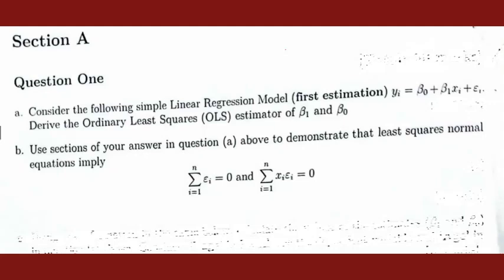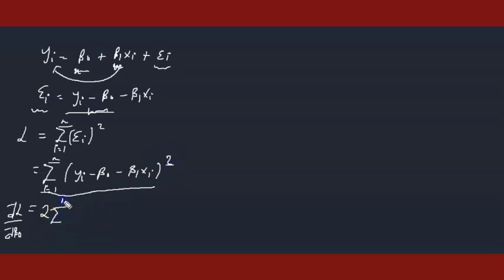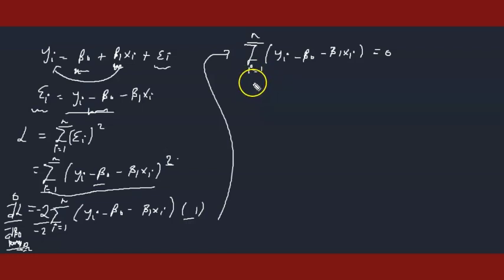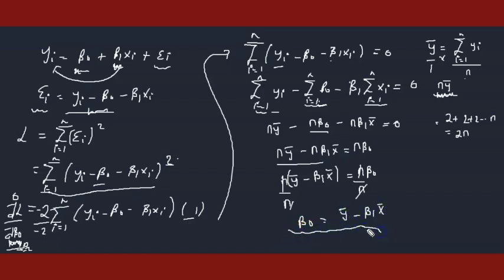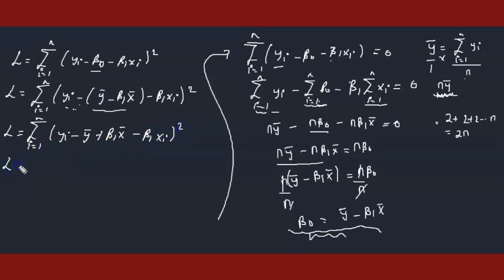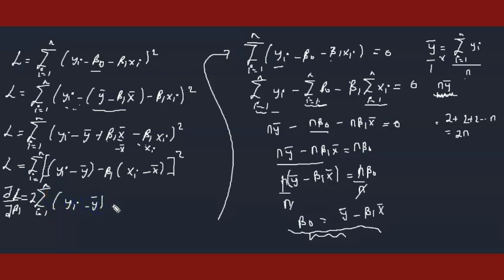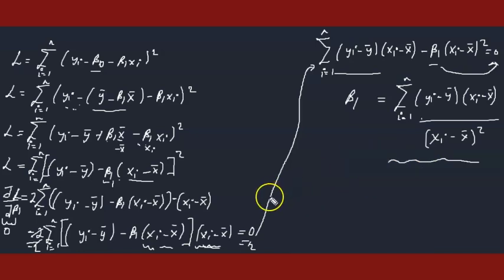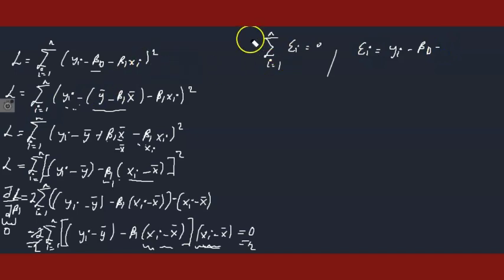Deriving OLS Estimator in Simple Linear Regression Model easily.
Learn the straight easy approach of Deriving Least Squares estimator of the Slope and Intercept(Simple Linear Regression)@noisysolution-bc2jr